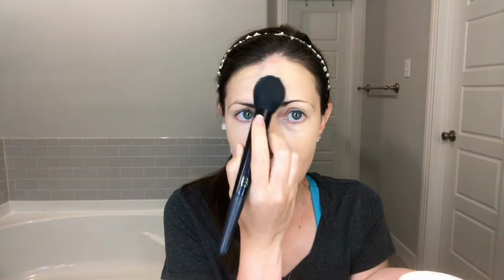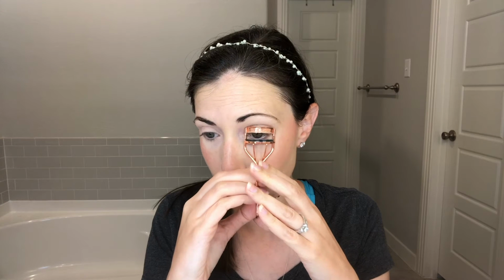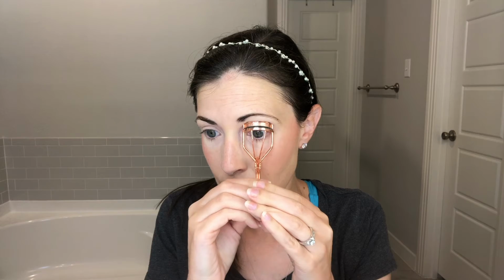Warm Weather Makeup Tips and Tricks | Beautycounter Makeup Tutorial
Beautycounter is now Counter. Some of the same Beautycounter products are back and can be found

VIDEO DESCRIPTION:

In today’s video, I offer warm weather makeup tips and tricks! I share how to keep your skin protected from the sun as well as how to keep your makeup and mascara in place all day long. I hope you enjoy today’s video!

MY MORNING SKINCARE ROUTINE:

1. Lipid Defense Cleansing Oil
2. Mineral Boost Hydrating Essence
3. Counter+ All Bright C Serum
4. Countertime Antioxidant Soft Cream

PRODUCTS USED OR MENTIONED:

The Better Blender
Counter+ Charcoal Cleansing Bar
Mattifying Powder
Cheeky Clean Cream Blush (Lychee)
Lid Glow Cream Shadow (Luster)
Brilliant Brow Gel (Dark)
Color Define Brow Pencil (Dark)
Babe Lash Pro Lash Lifter (It appears like this product is no longer available, but I will keep the link here just in case they get more in stock)
Think Big All-In-One Mascara (Black)
Countersun Mineral Sunscreen Stick
Beyond Gloss (Magnolia Shimmer)
Countersun Daily Sheer Defense For Face – SPF 25

ABOUT:

Hello, I’m Alli! I’m a mama on a mission to get safer products into the hands of everyone! Beauty should be good for you AND still perform at the high-quality you want and deserve! With Beautycounter, you truly can have both. Thank you for being here!

PLEASE NOTE:

This video is NOT sponsored and the products seen in this video have been purchased with personal funds. Shopping with me WILL however give you a VIP experience with insider tips, tricks, & promo information. And as a valued customer of mine, you get unlimited email/messaging access in order to ask questions you might have about Beautycounter or the products that might be right for you!